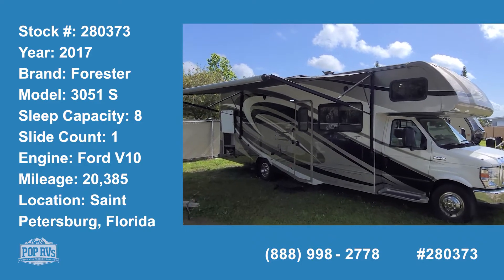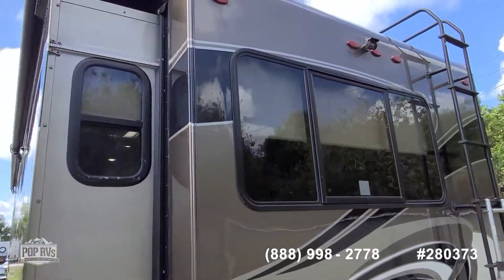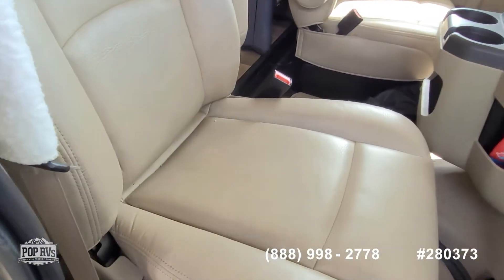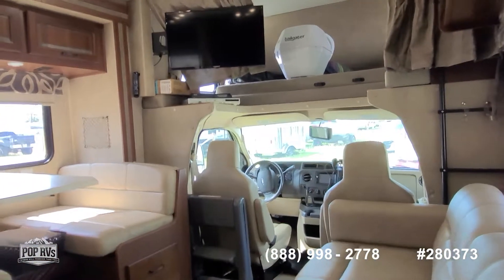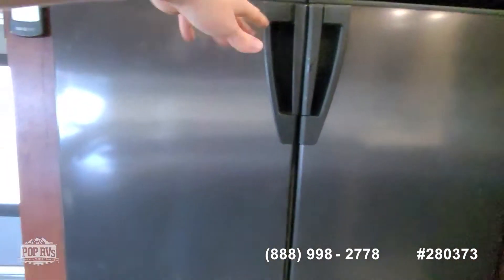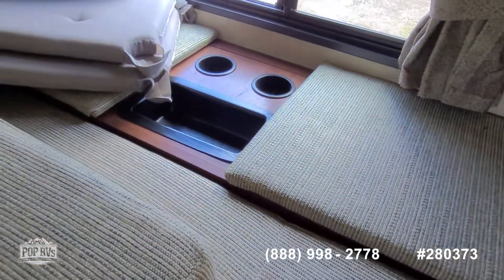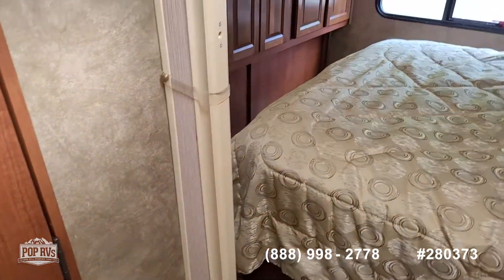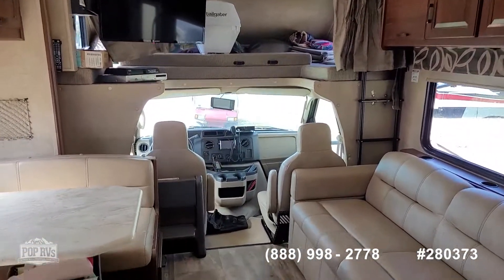[UNAVAILABLE] Used 2017 Forester 3051S in Saint Petersburg, Florida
2019 Quantum 31WS in Largo, Florida - $80,000

2017 Freedom Elite 30FE in Howey In The Hills, Florida - $65,600

2016 Four Winds 31W in North Port, Florida - $77,700